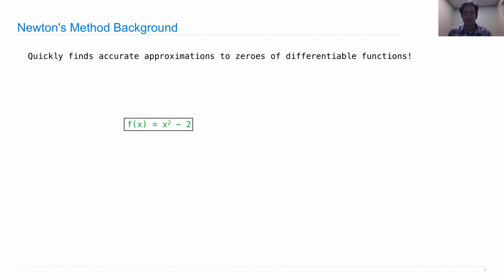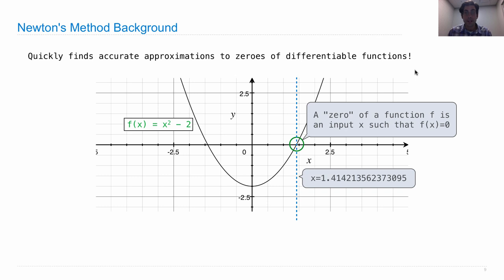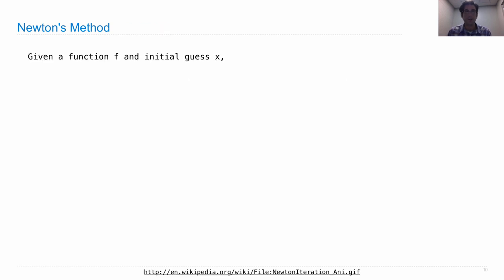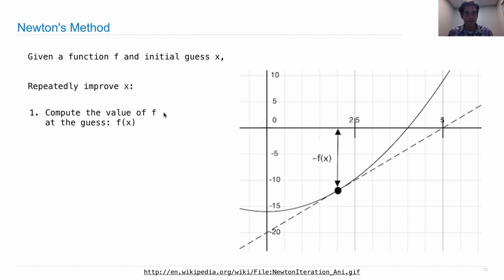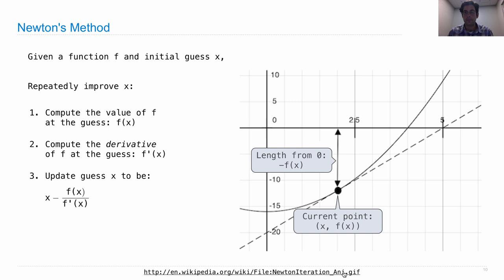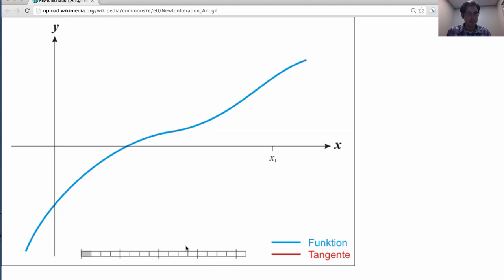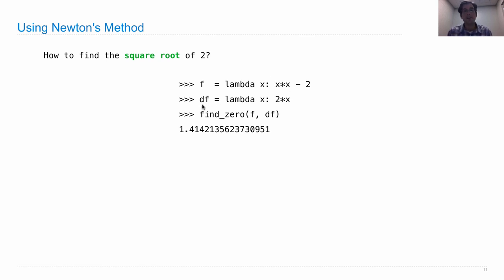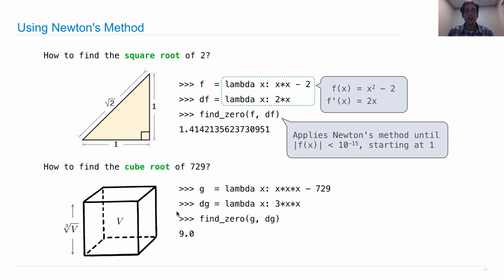61A Fall 2013 Lecture 6 Video 4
Newton's method